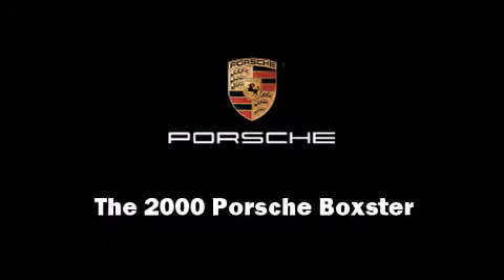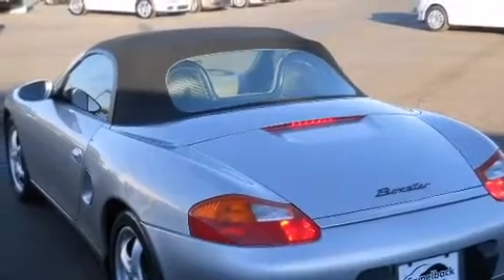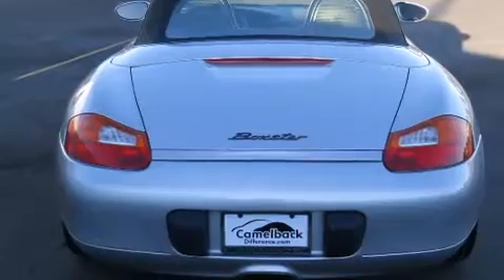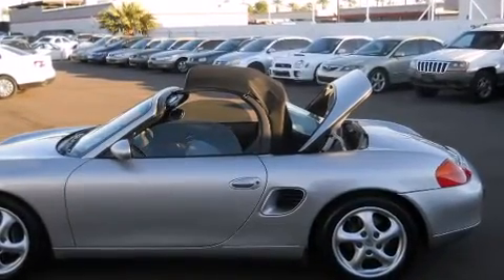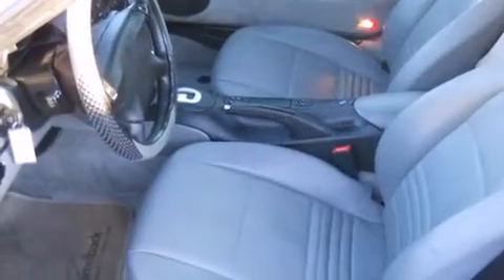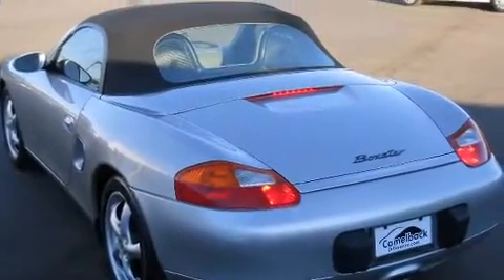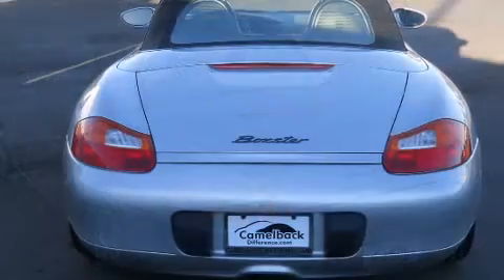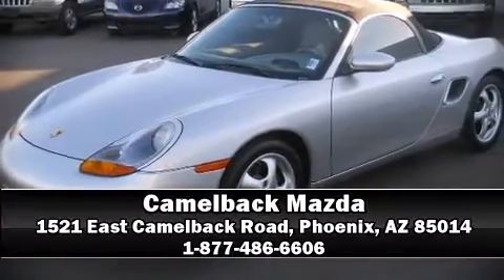2000 Porsche Boxster in Phoenix, AZ 85014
Camelback Mazda
1521 East Camelback Road

Sensibility and practicality define the 2000 Porsche Boxster. This 2 door, 2 passenger convertible just recently passed the 50,000 mile mark! Porsche made sure to keep road-handling and sportiness at the top of it's priority list. Smooth gearshifts are achieved thanks to the refined 6 cylinder engine, providing a spirited, yet composed ride and drive. Top features include a power convertible top, leather upholstry, a tachometer, front bucket seats, front fog lights, telescoping steering wheel, power door mirrors, and power seats. Everything is where it ought to be, from the dashboard controls to the door locks and window controls. Porsche also prioritized safety and security with features such as: dual front impact airbags with occupant sensing airbag, integrated roll-over protection, ignition disabling, and 4 wheel disc brakes with ABS. A Carfax history report provides you peace of mind by detailing information related to past owners and service records. Our knowledgeable sales staff is available to answer any questions that you might have. They'll work with you to find the right vehicle at a price you can afford. Please don't hesitate to give us a call.